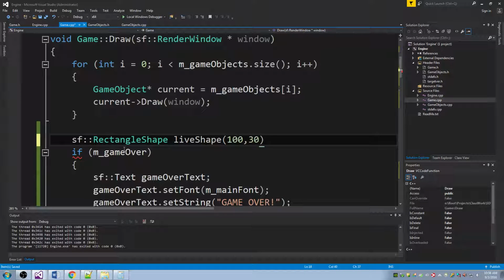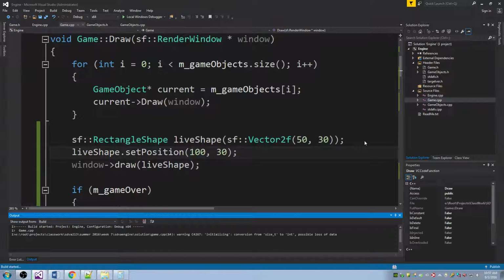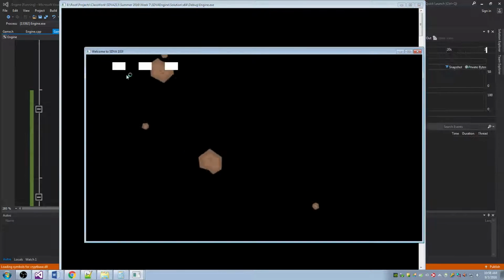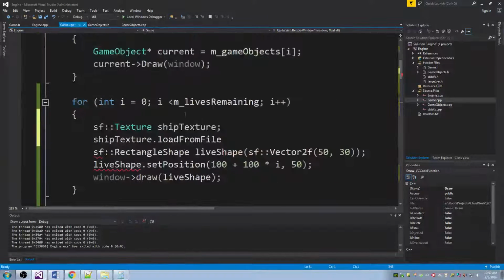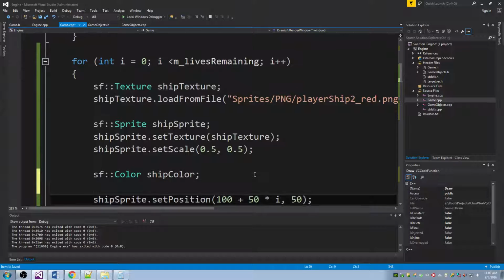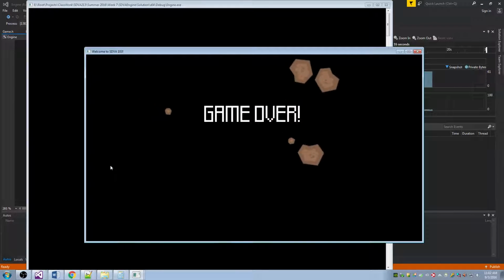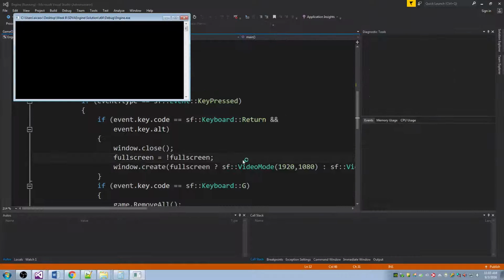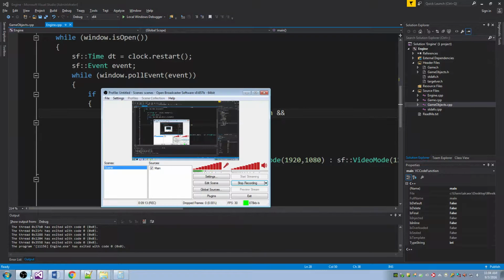SDVA213 - Summer 2016 - Week 8 - Part 4